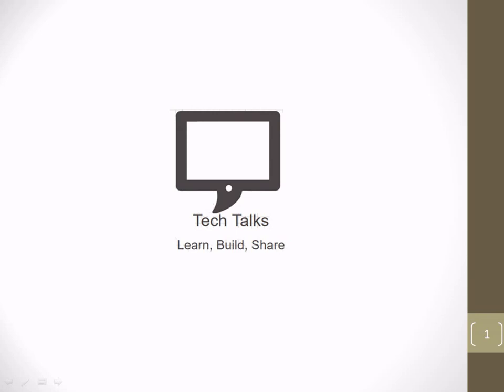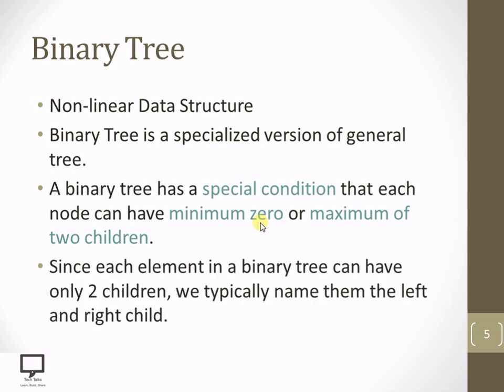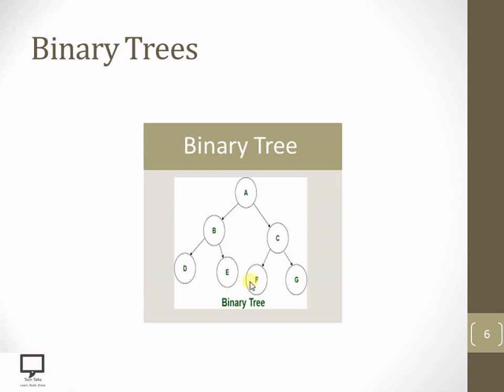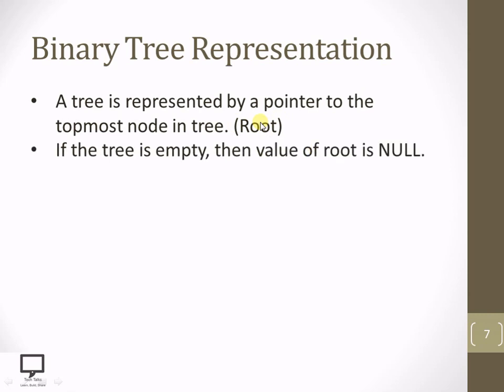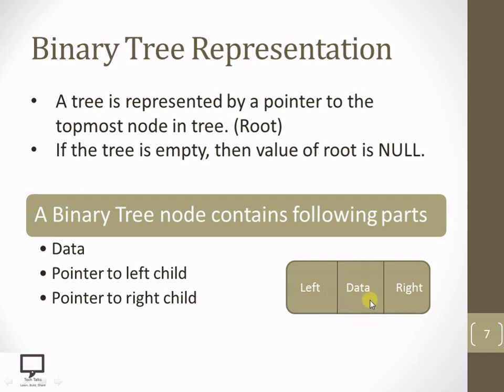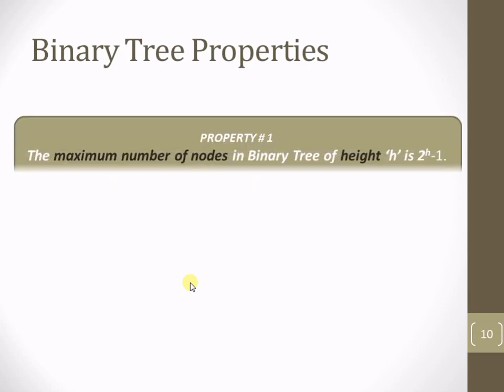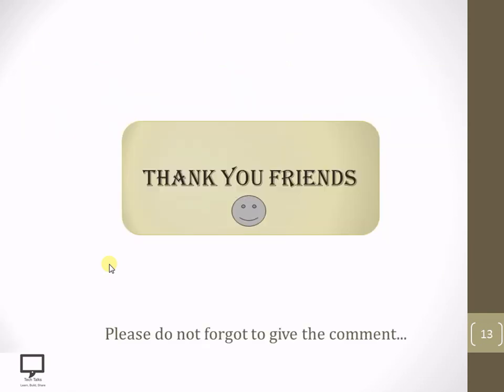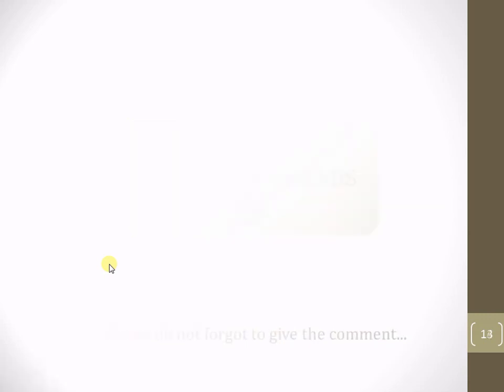Binary Tree and Its Properties | Part 3 | TREE Data Structure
In this video tutorial, I am trying to cover the concept of representation of Binary tree. Here, I am also trying to cover the concept of node structure. Along with this, Binary Tree properties are also covered in this video session.